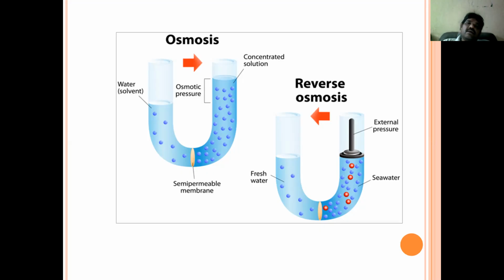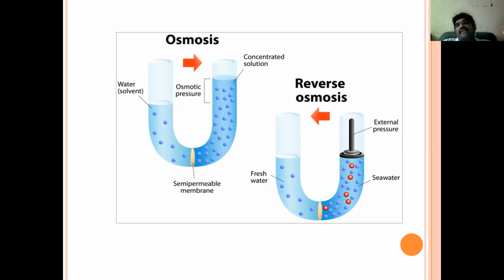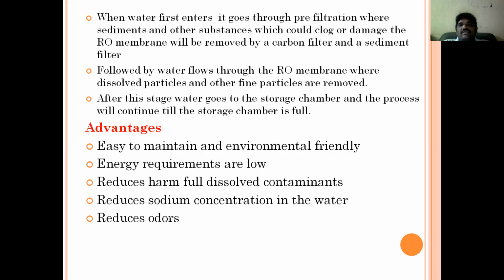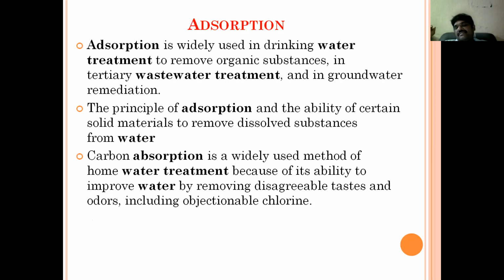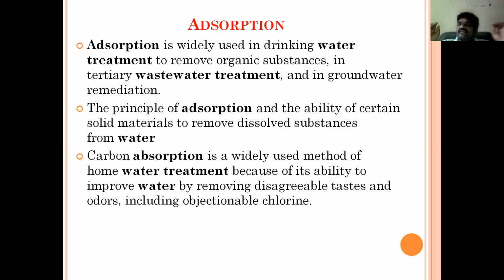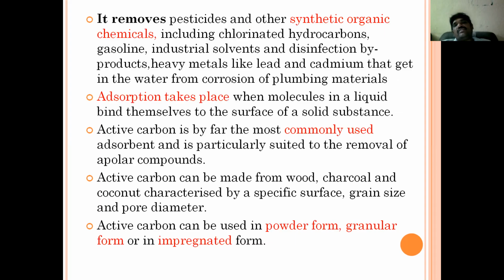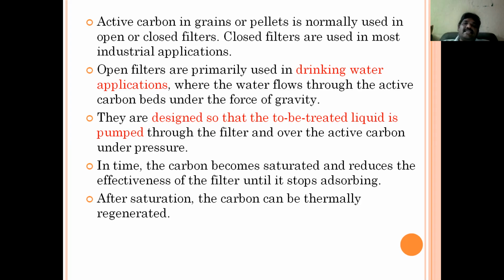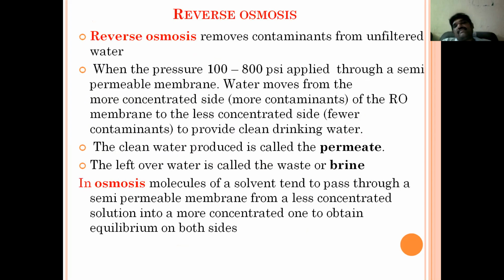Treatment of Water – Reverse Osmosis & Adsorption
Reverse osmosis is a pressure-driven membrane process in which water is forced through a semi-permeable membrane to remove dissolved salts, impurities, and microorganisms.
Adsorption is a surface phenomenon in which dissolved impurities adhere to the surface of a solid medium.
Common adsorbents: activated carbon, zeolites, bone char.
Removes organics, color, odour, chlorine, and some metals.